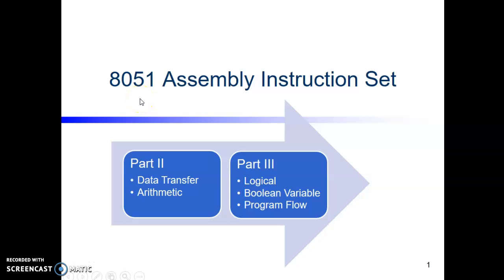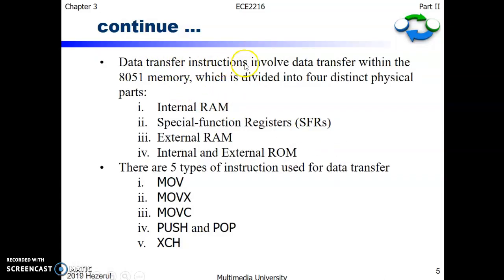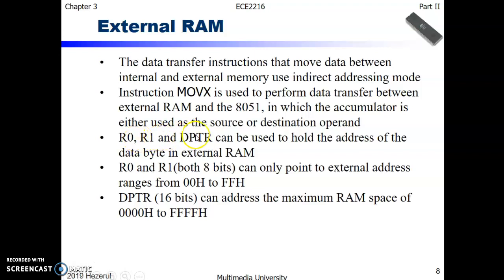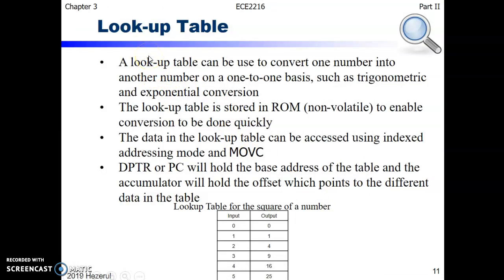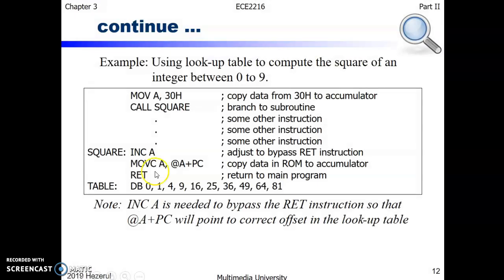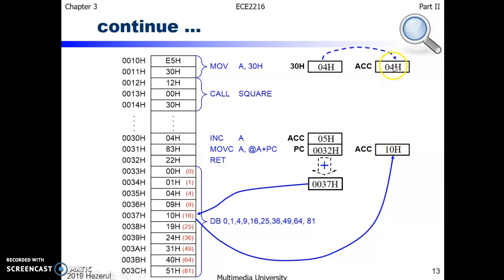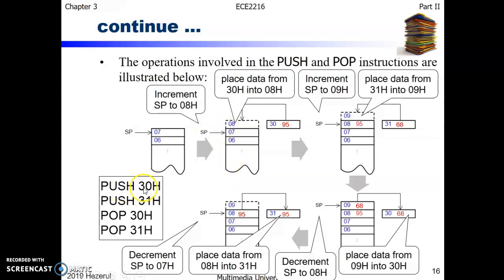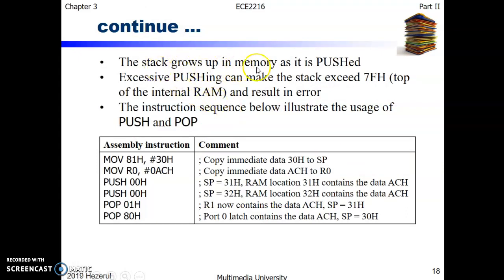Assembly Language Chapter3 2 a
8051 Assembly Instruction Set - Data Transfer